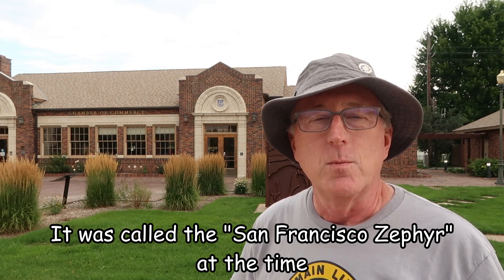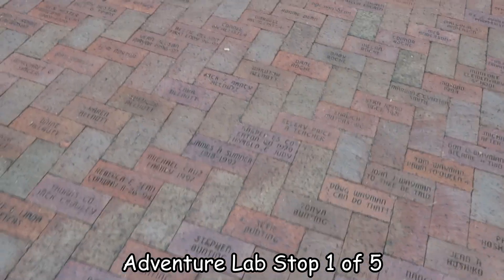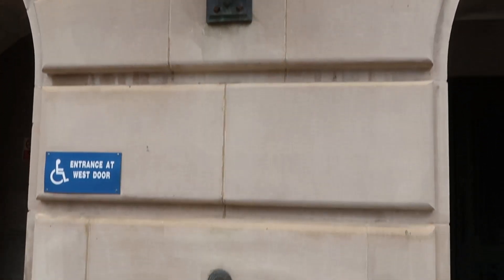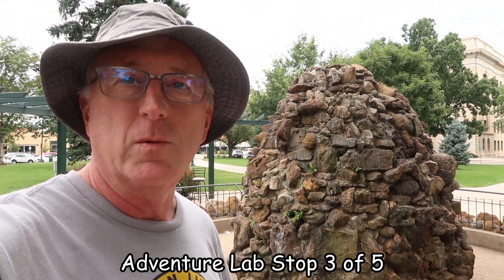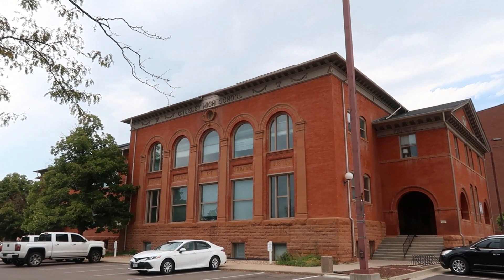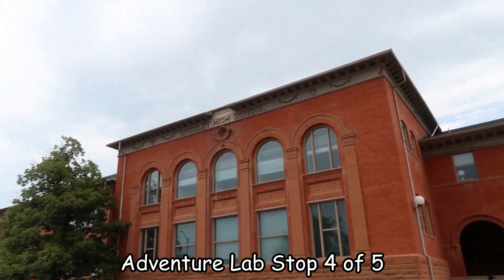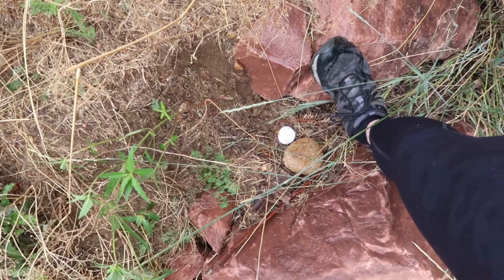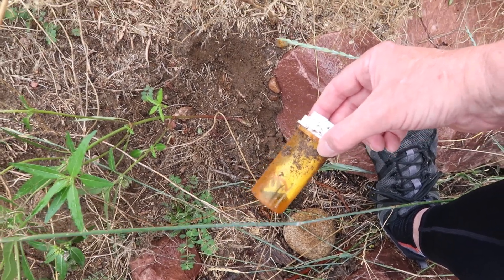106: Geocaching Adventure in Greeley, Colorado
Combining my interest in geocaching with my interest in railroads is one of my goals. This episode starts at the Greeley, Colorado Union Pacific Railroad depot where there is an Adventure Lab and a nearby geocache. Along the way, I found all 5 stops on the Adventure Lab each at a historical or interesting location. Plus a couple of other geocaches. And a nice UP freight train!

Music in this episode:
Catch It - Coma-Media - Pixabay.com